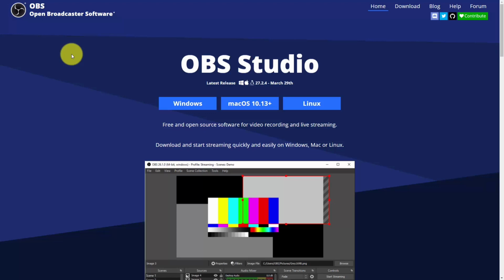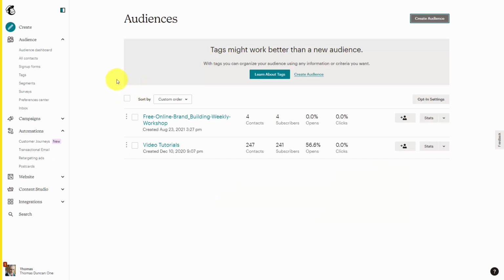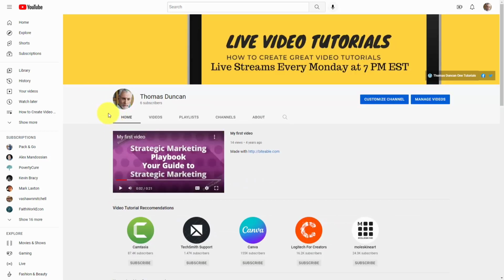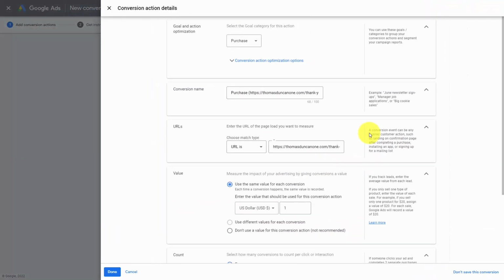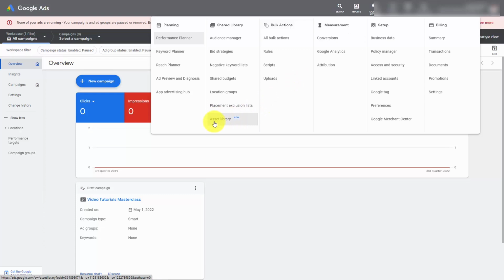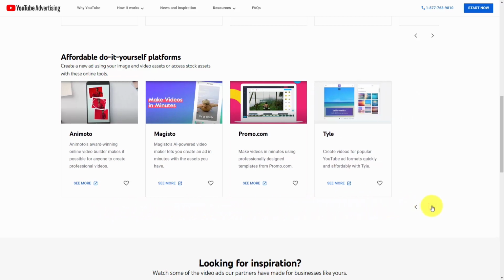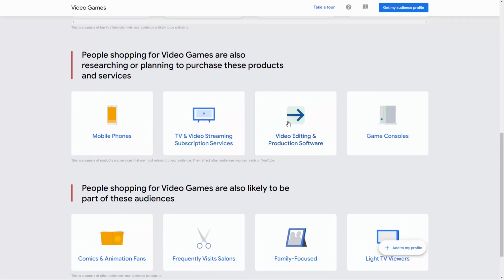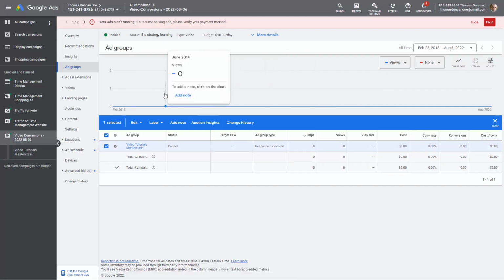First Steps With YouTube Ads Playbook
"Unlock Success: Your First Steps With YouTube Ads Playbook Revealed!"

Welcome to the ultimate guide for mastering YouTube Ads with the "First Steps With YouTube Ads Playbook." In this comprehensive video, we dive deep into the strategies and techniques that will unlock success for your YouTube Ads campaigns. Whether you're a beginner or looking to enhance your skills, this playbook is your key to success.

🔥 YOUTUBE DESCRIPTION 🔥

In this video, you'll learn:

Essential steps outlined in the First Steps With YouTube Ads Playbook.
Pro tips and techniques to optimize your YouTube Ads for maximum results.
Real-life success stories from those who've implemented these strategies.
Don't miss out on this invaluable insight. Hit play now and take your YouTube Ads game to the next level!